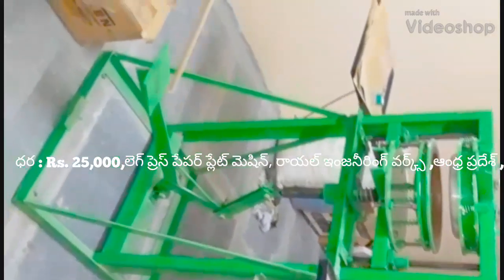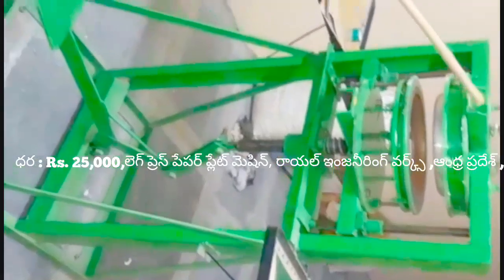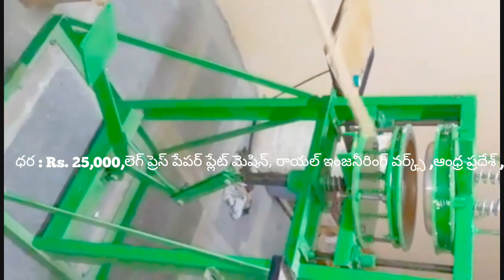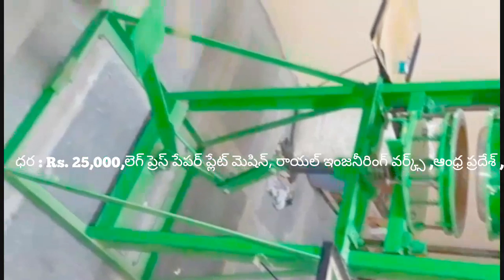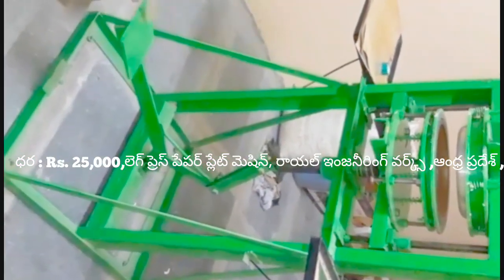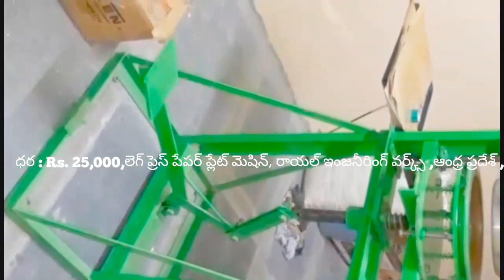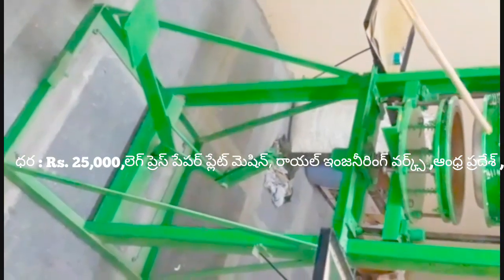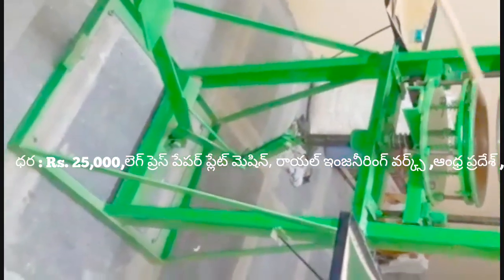Latest Paper plate making machine factory in proddatur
FOR,
ROYAL engg works,
PRODDATUR,
KADAPA-DIST,
ANDHRA PRADESH